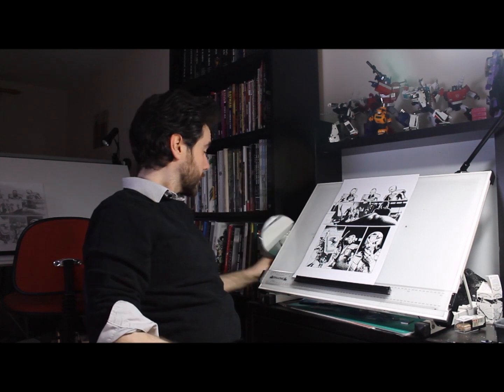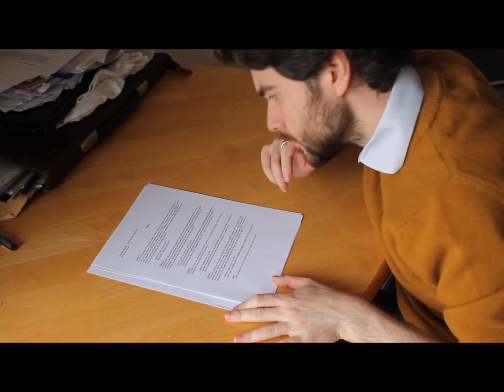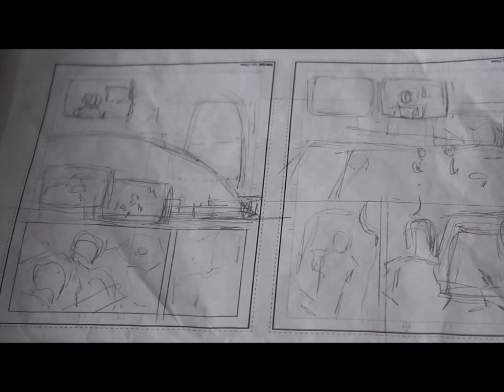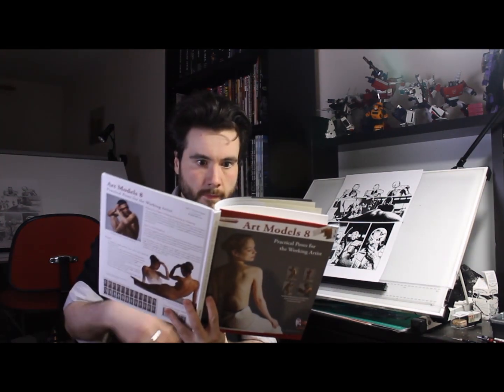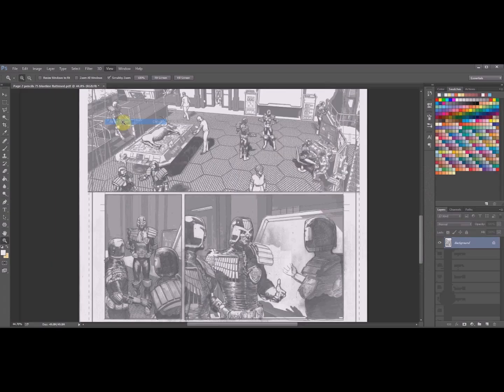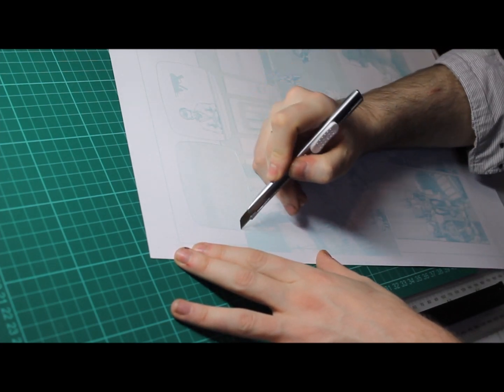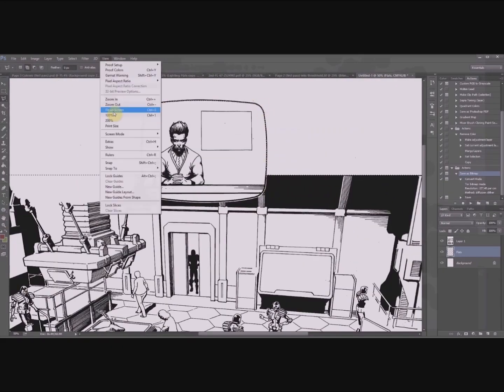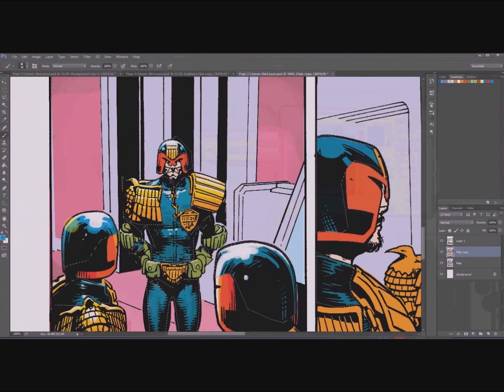FROM THE DRAWING BOARD: Tom Foster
Being a comic book artist can be a tough job, but what of the mind behind the scribbling? Let's take a lesson From the Drawing Board given by 'Judge Dredd' and 'Storm Warning' artist Tom Foster in an episode dug out from beneath piles of dusty pages and decommissioned droids in the Thrill Archives of the 2000 AD Command Module...

For four decades, 2000 AD has been bringing you the galaxy's greatest stories from the world's best creators - its mix of action, humour, satire, and in-your-face storytelling has made it the award-winning, critically-acclaimed, globally-influencing comic it is today. But what goes into creating your weekly Thrills? How do artists go from script to finished page? In FROM THE DRAWING BOARD we meet the artists behind 2000 AD and get to watch them in action as they craft brand new Thrills for the Galaxy's Greatest Comic!